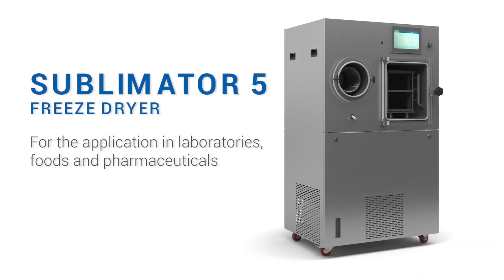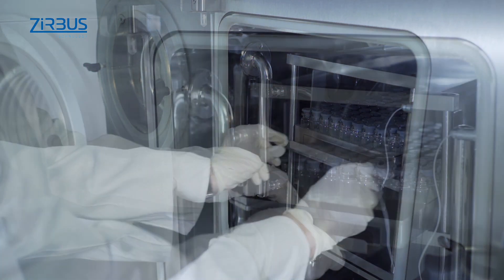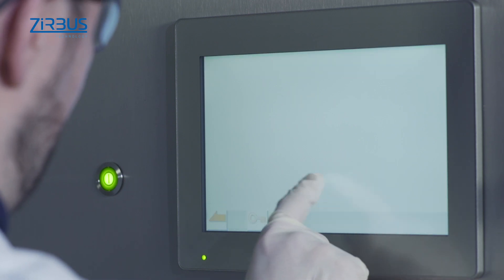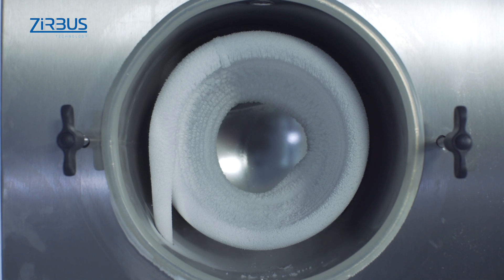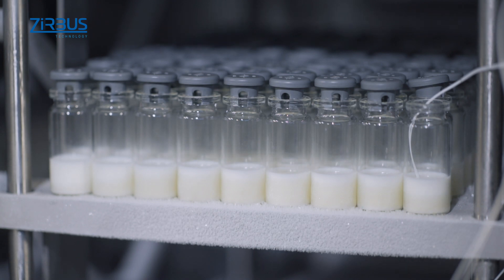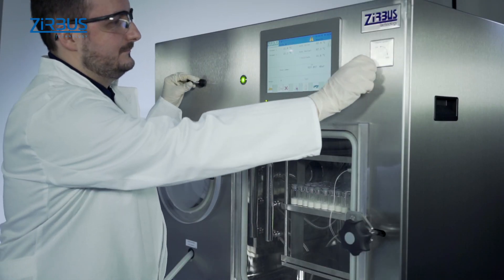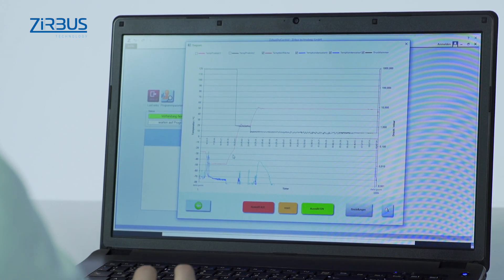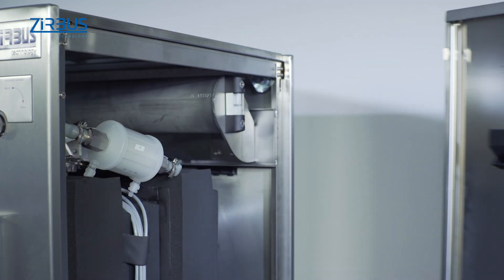Lyophilizer for laboratory und developement use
The lyophilizer ZIRBUS Sublimator 5 is a freeze dryer for your laboratory, research und developement use.